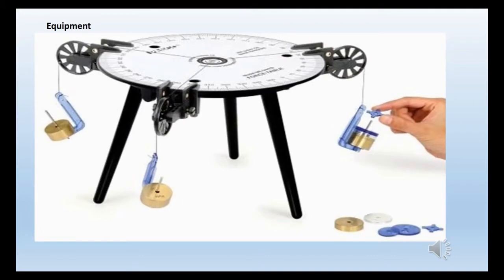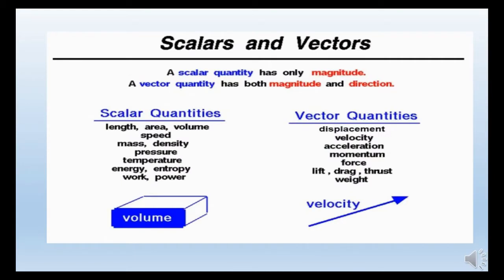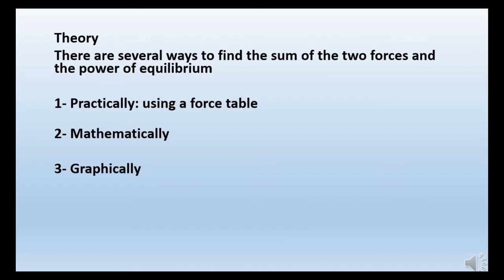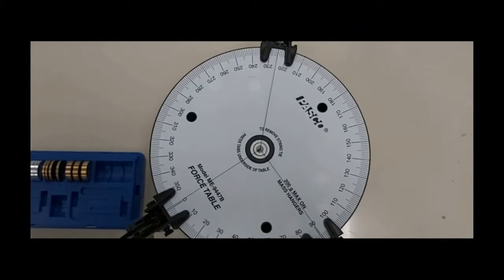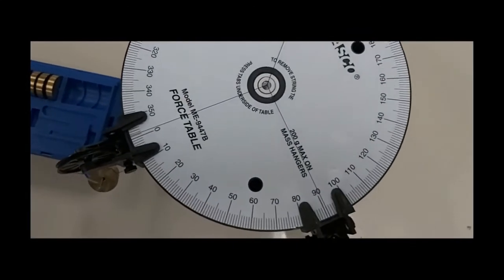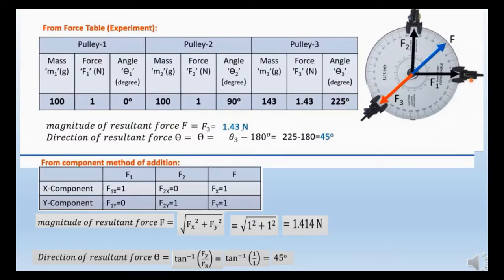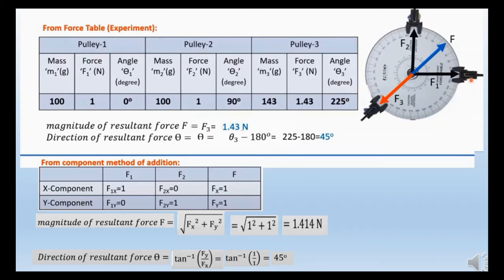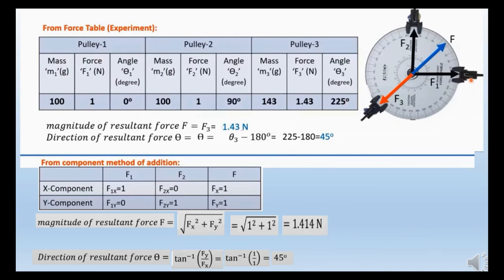Force Vector using Force table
The purpose of this experiment is to practice:
• Representing force vectors (graphically and mathematically).
• Decomposing/resolving force vectors into components.
• Finding the resultant force vector (adding vectors) graphically and mathematically.
Many quantities in physics must be described by both magnitude and direction, such as displacement, velocity, and force. Such quantities are called vector quantities. A vector quantity can be represented graphically by an arrow pointing in the desired direction, with its length proportional to the magnitude of the quantity. Mathematically, a vector is represented using its components along the three perpendicular directions. In this experiment you will practice plotting, resolving, and adding two-dimensional vector quantities that represent forces.
Ph.
My YouTube Equipment:
USB Microphone Logitech Headset:
HP Envy X2 15 Laptop:
Microsoft Surface Book:
Intuos Wacom Table